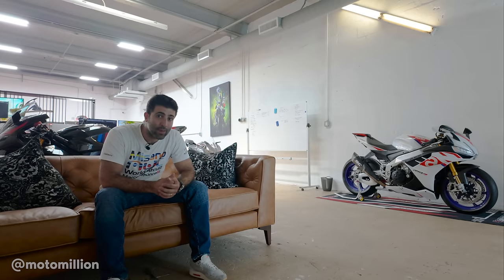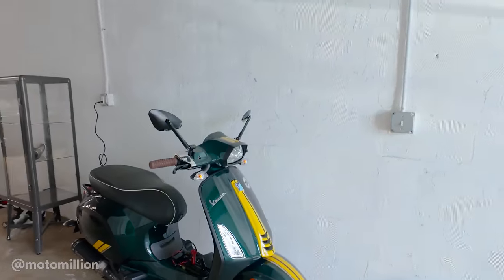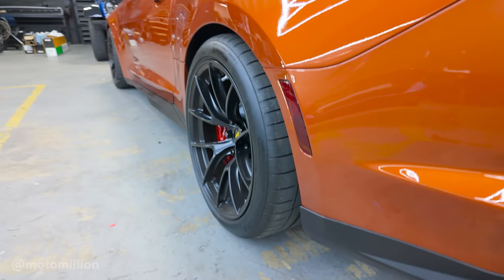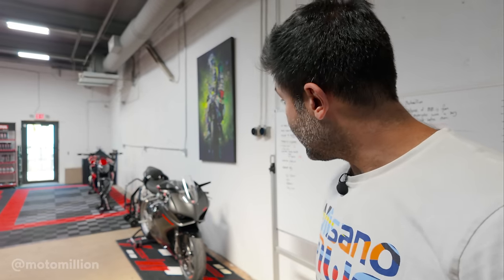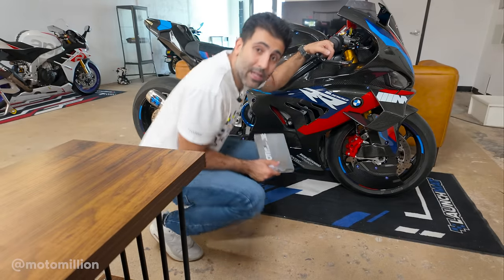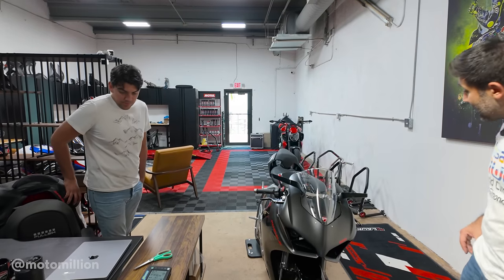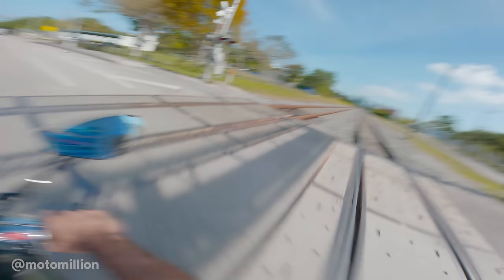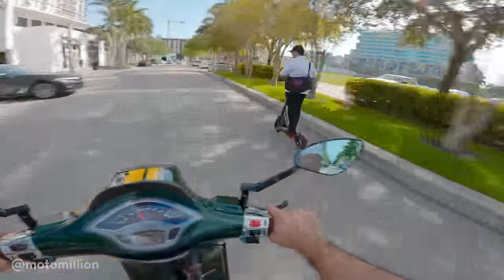Is The Ducati Panigale V2 BETTER Than a V4? | VLOG002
We've had the pleasure of working on all kinds of bikes here at Motomillion, and a couple of our most recent projects have been on the Motomillion Panigale V4 SP2, and the current Motomillion Panigale V2.

And after riding the V2, we had the thought... Is it actually a better option than the V4? It feels much more nimble, it's just as fun to ride... But is it the better option?